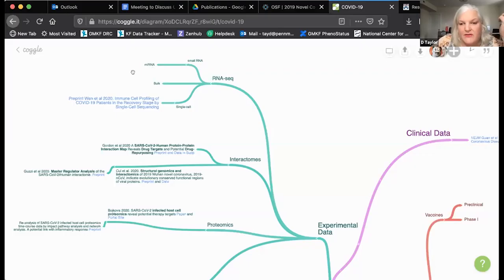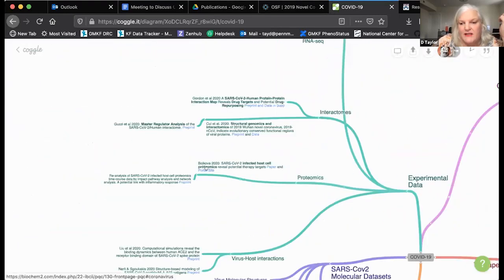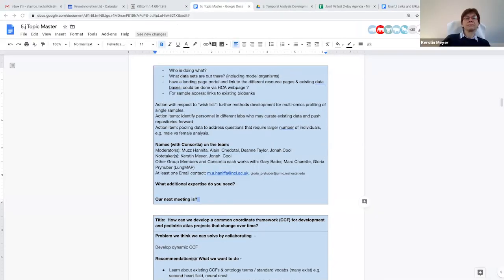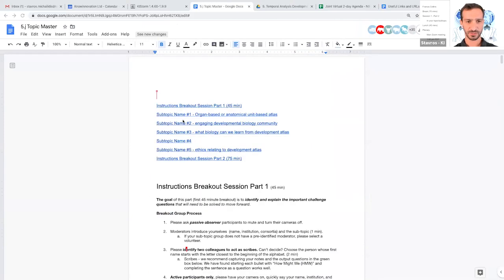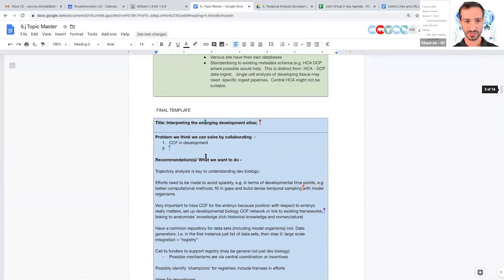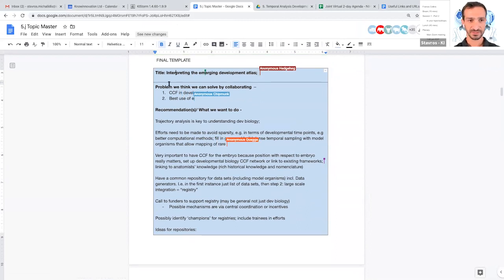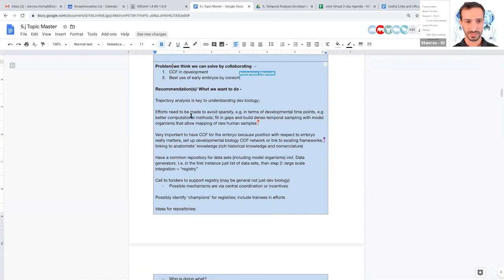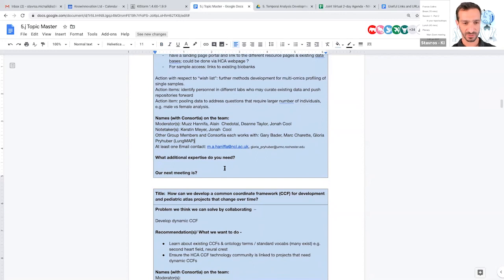NIH-HCA 2020 Joint Meeting: Breakout Session - Temporal Analysis Development And Pediatric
Moderators:
Muzz Hannifa
Alain Chedotal
Deanne Taylor
Jonah Cool